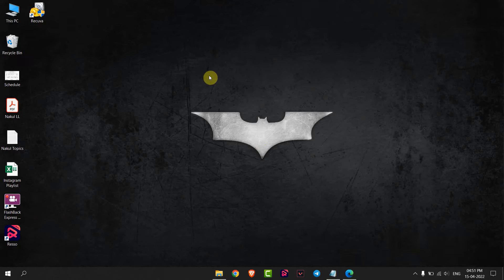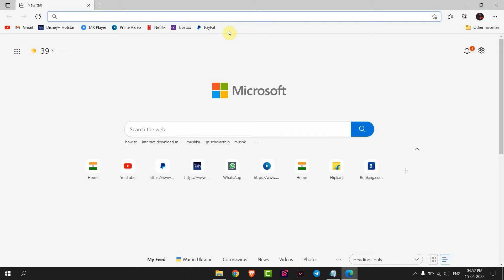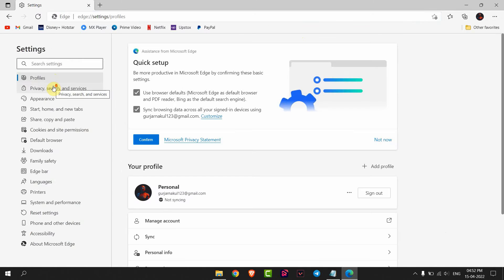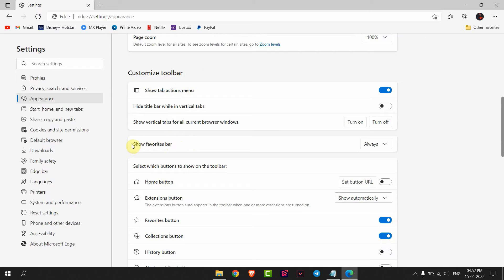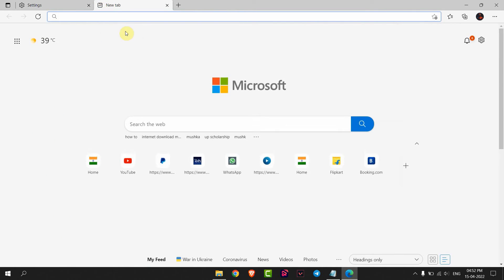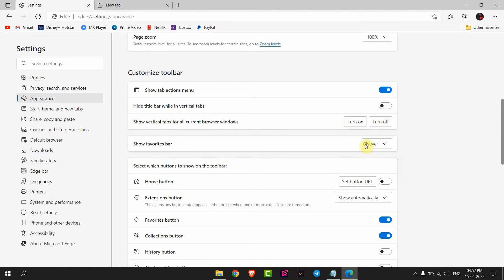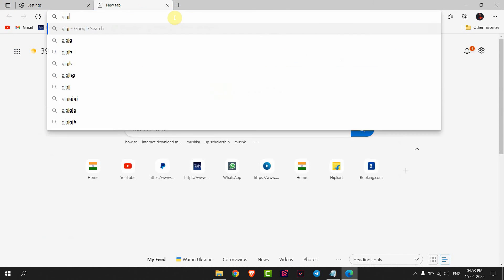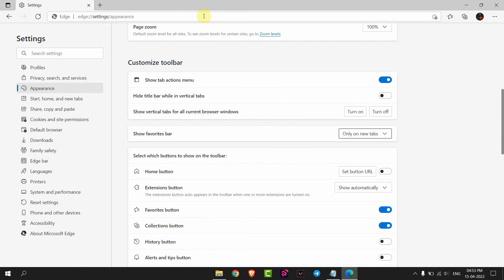How to Show or Hide Favorites Bar in Microsoft Edge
In this video How to Change Microsoft Edge to Search Google Instead of Bing.